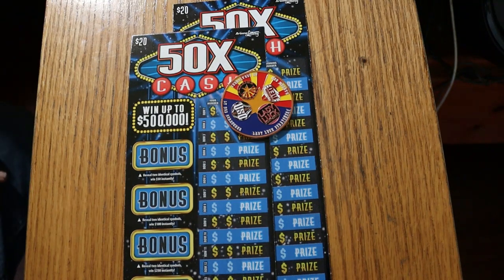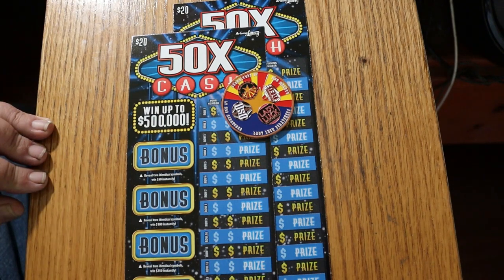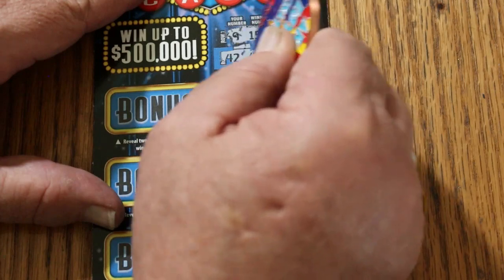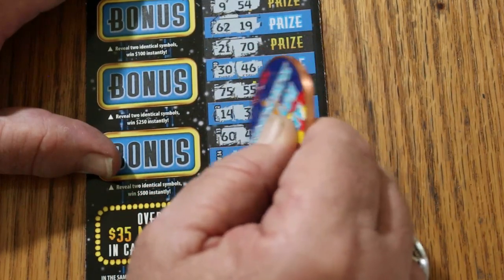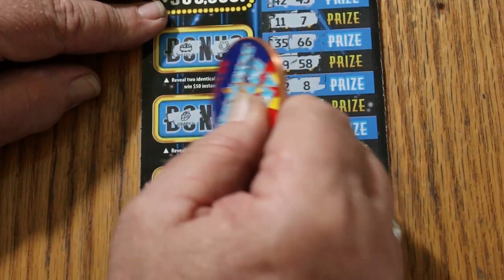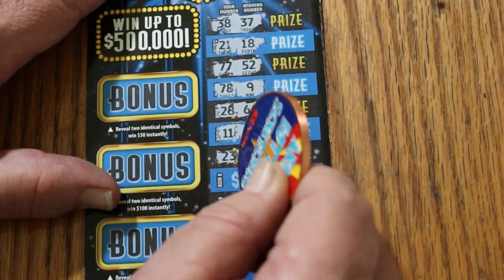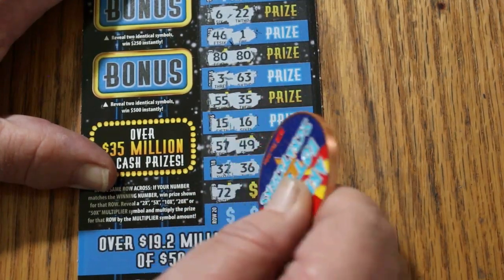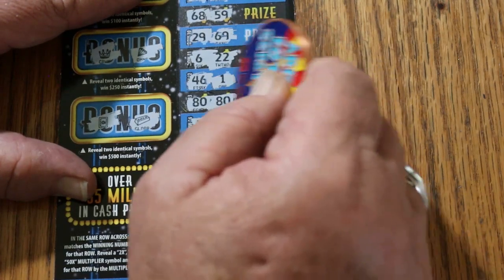Two $20 💥50X CASH💥SCRATCHERS💥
Just a pair of $20 Scratchers. 😎